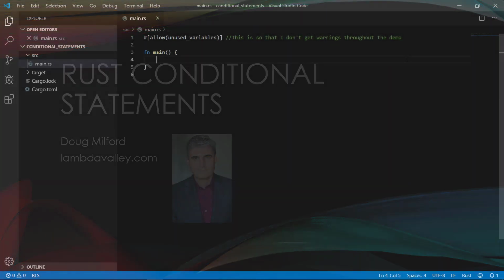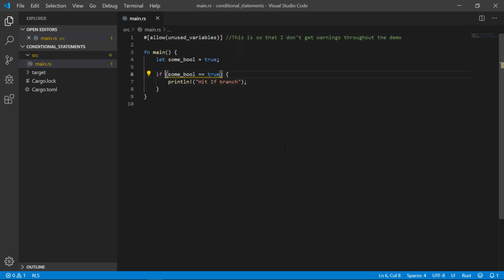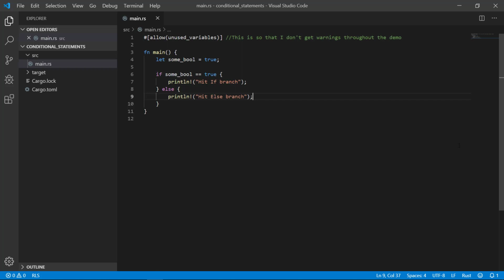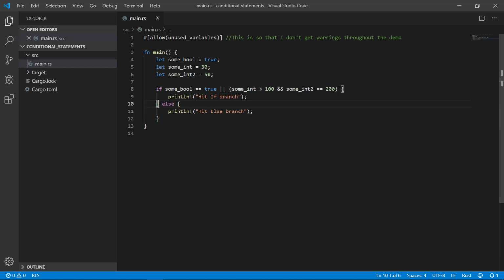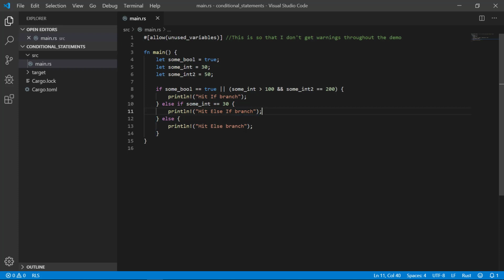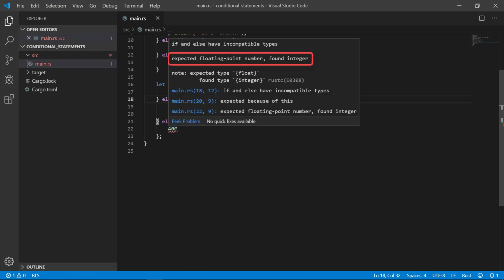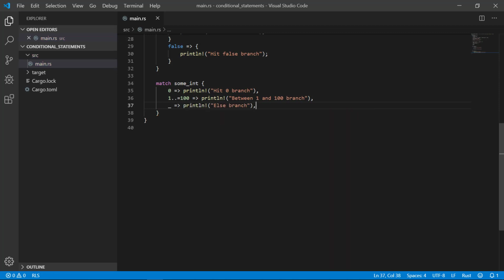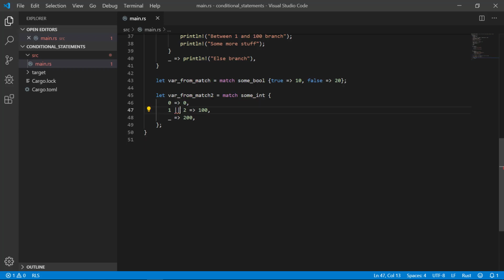Rust Conditional Statements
Rust Conditional and Control flow conditional statements of "if" and "match".

This Rust programming language tutorial series is aimed at easing your training step by step.  Rust is a systems level language aimed at speed and safety and can be run cross-platform, including embedded systems and even the browser with WebAssembly (WASM)!  I use the VS Code development environment to help you learn the core topics.  Please join me on this journey with this fantastic new programming language.

Topics include coding basics, hello world, primitives, cargo, toml, rustup, arrays, borrowing, shadowing, string vs str, tuples, enumerations (enums), println and so much more...all free on youtube!